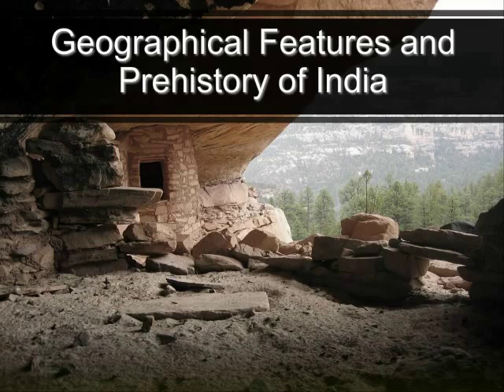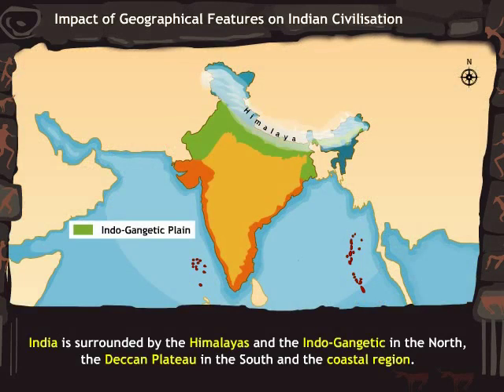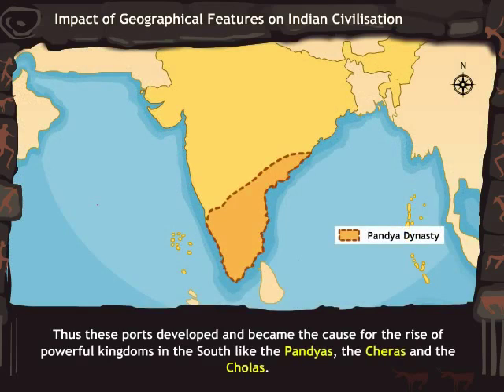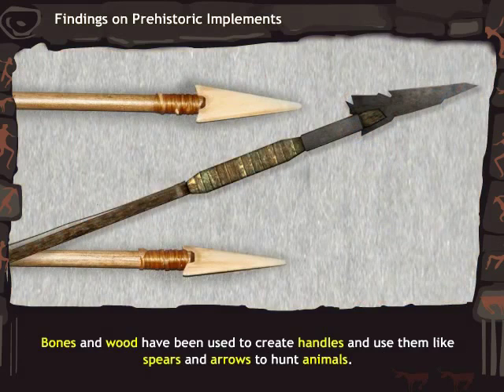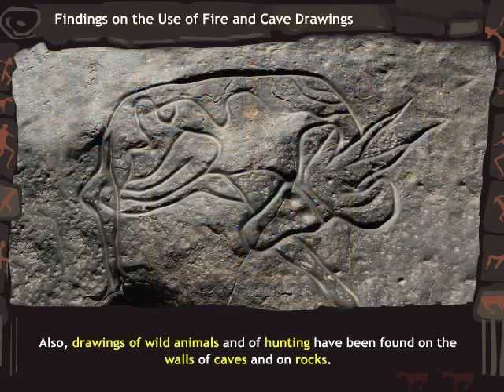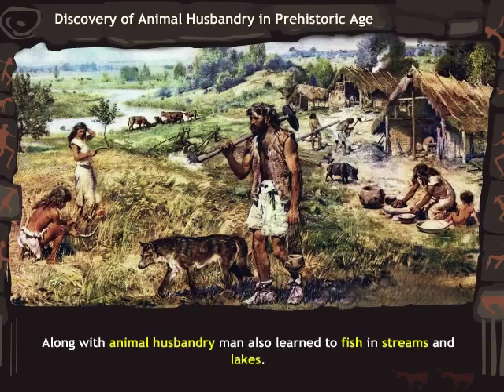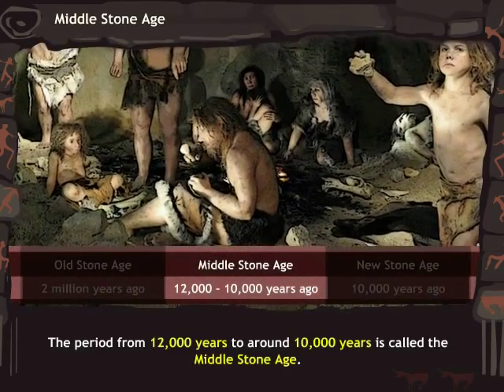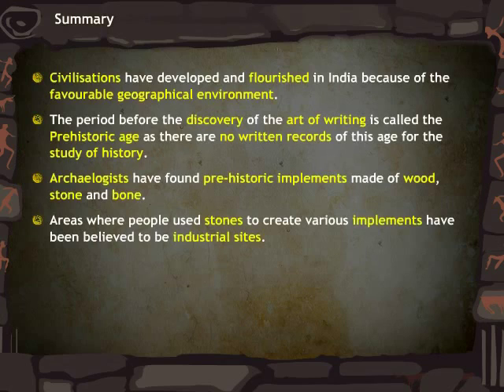Geographical Features and Pre History of India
This interactive animation explains the impact of geographical features on Indian civilisation and the daily life and discoveries of the prehistoric age.